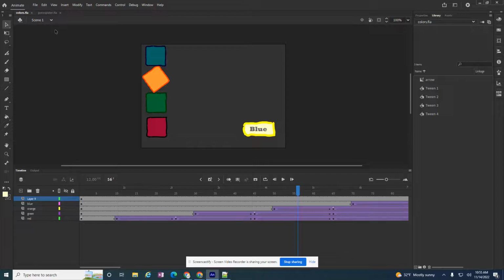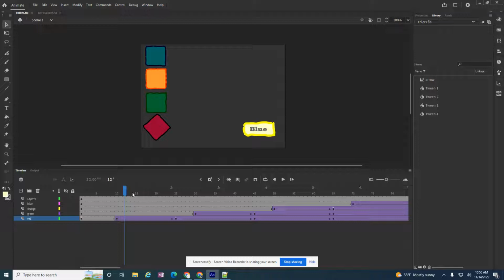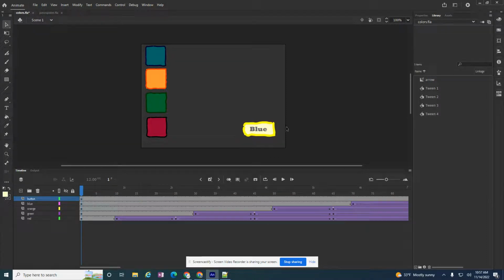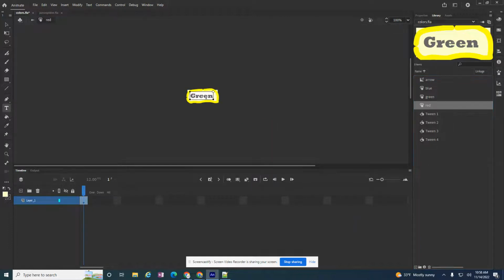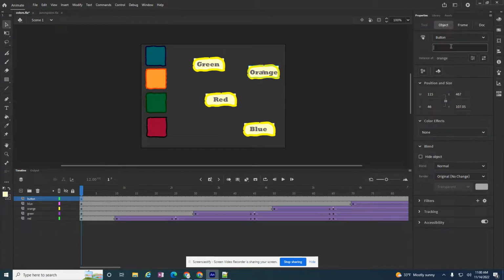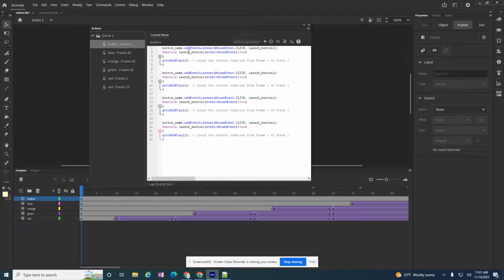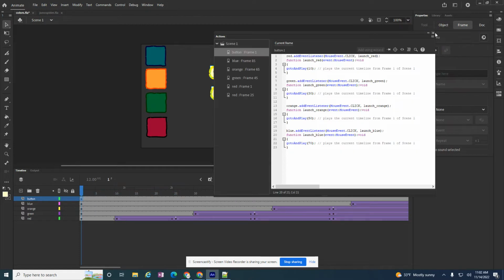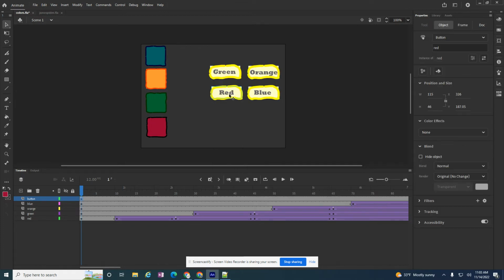Animate: Multiple Buttons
ActionScript code needed for the button: button_name.addEventListener(MouseEvent.CLICK, launch_button1);
function launch_button1(event:MouseEvent):void
gotoAndPlay(1); // plays the current timeline from Frame 1 of Scene 1